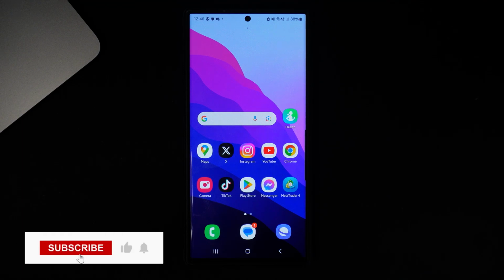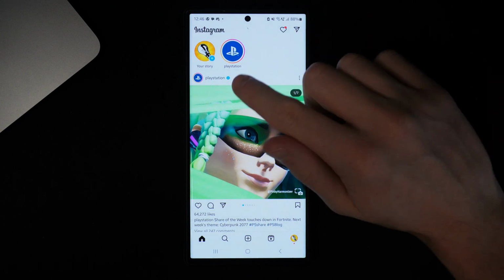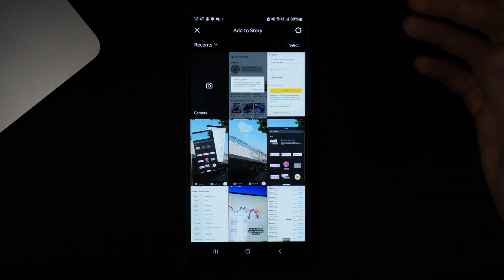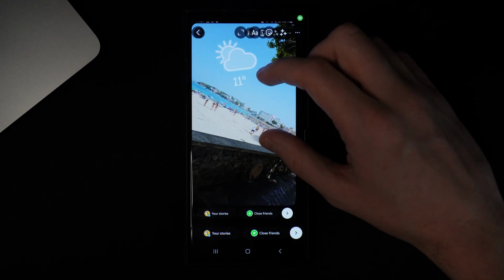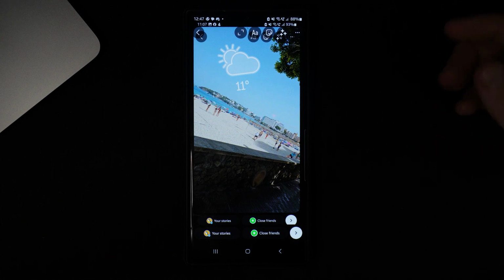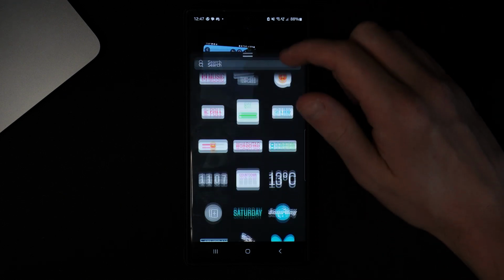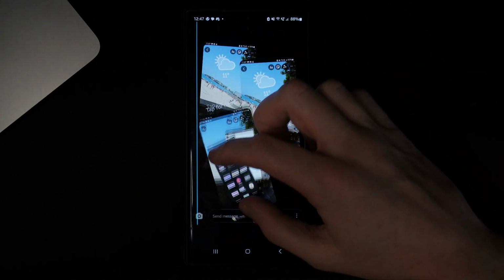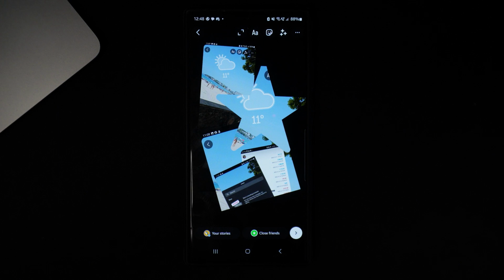How To Create Instagram Story Collage! (2024)